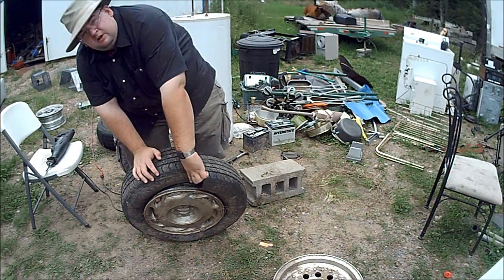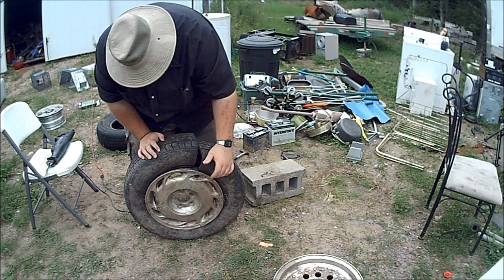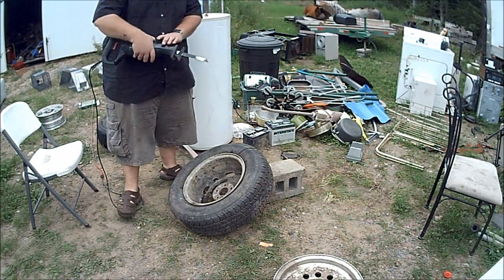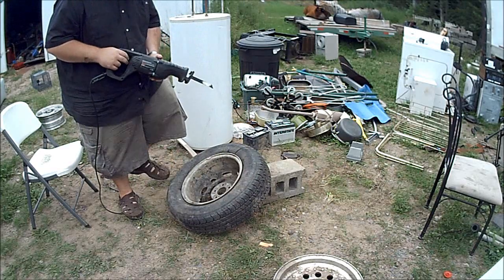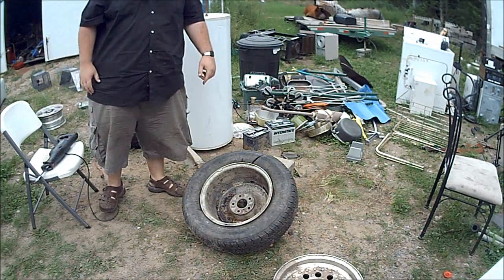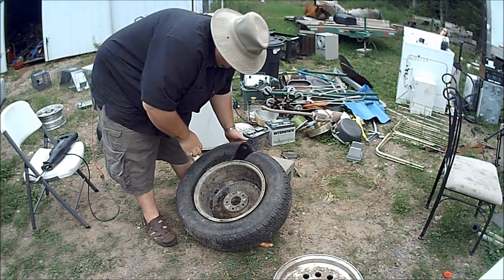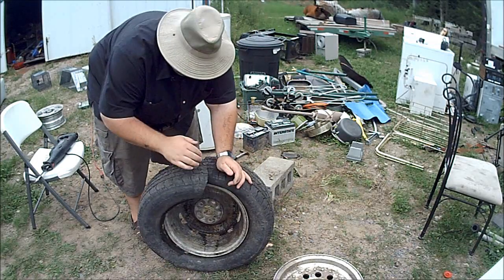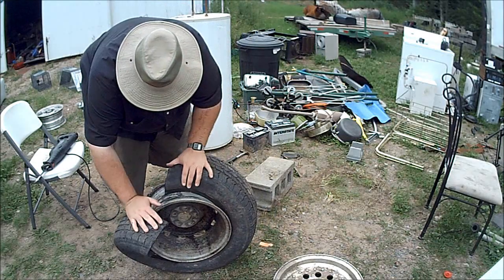How to get tire off rim for scrapping if bead is sealed in less than 4 minutes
Just quickly showing the fastest way to get a tire off a rim for scrapping.